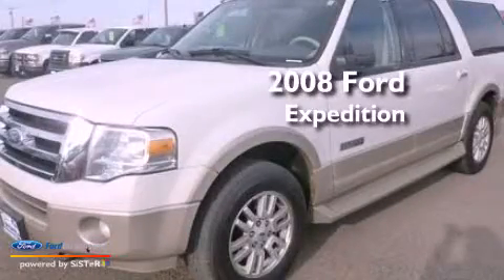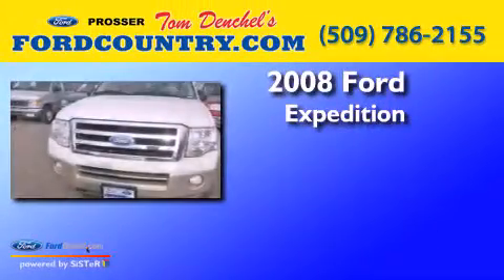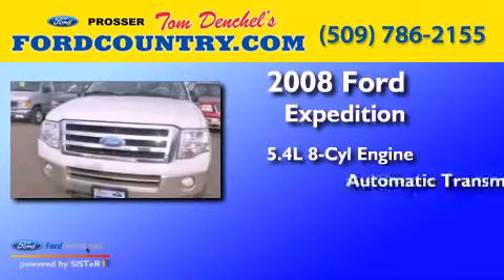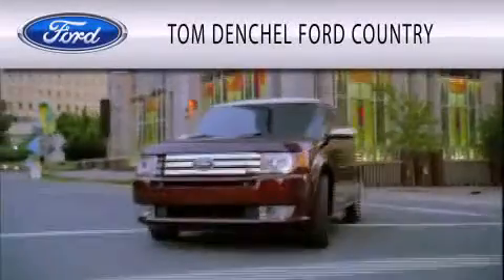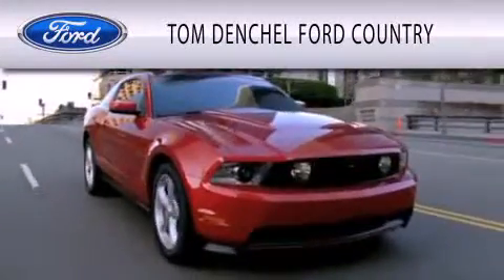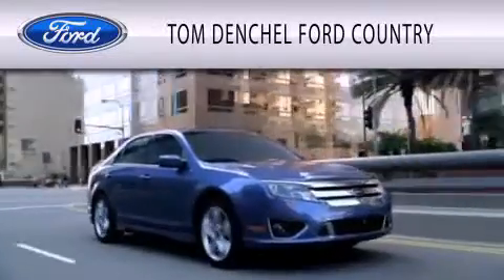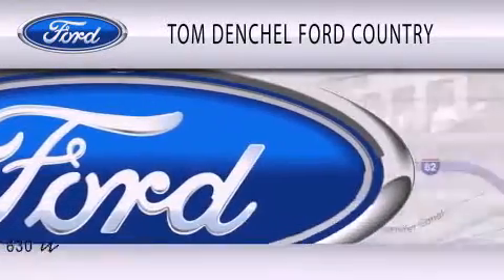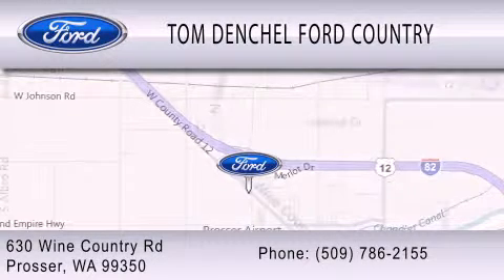2008 FORD EXPEDITION EL Prosser WA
Year : 2008
 Make : FORD
 Model : EXPEDITION EL
 Engine : 5.4L V8 24V MPFI SOHC
 Trans . : 6-SPEED AUTOMATIC
 Exterior : WHITE
 Miles : 70,533
 Interior : GOLD
 Stock : 3911P